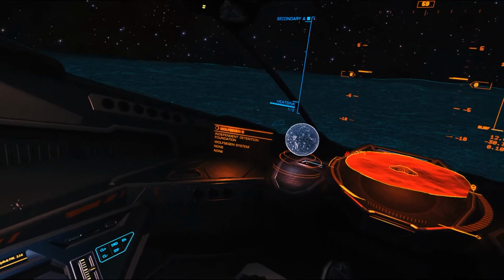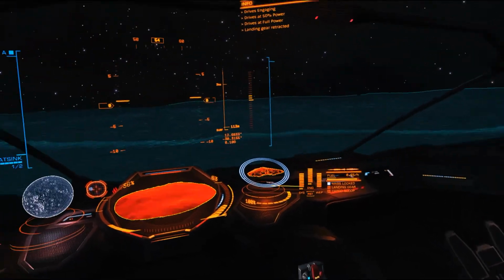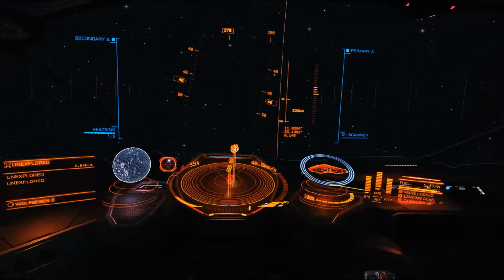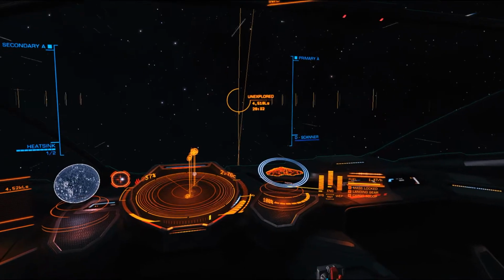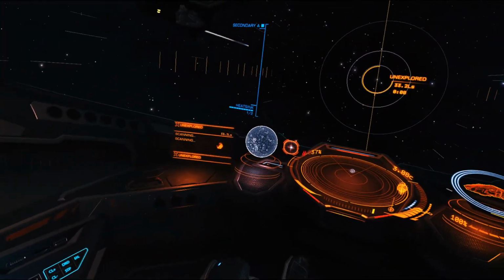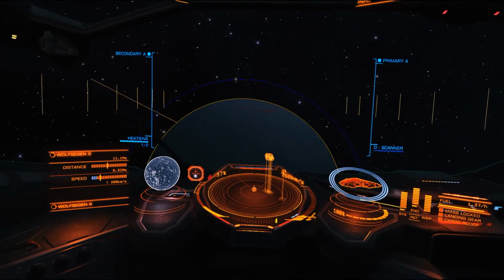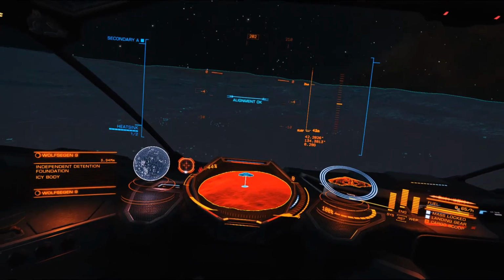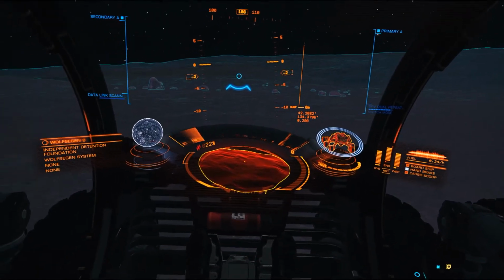Elite Dangerous: Permit: Wolfsegen - 9 - Travel & Landing